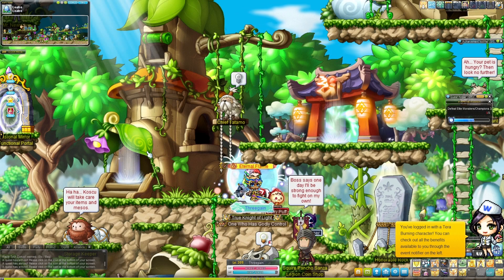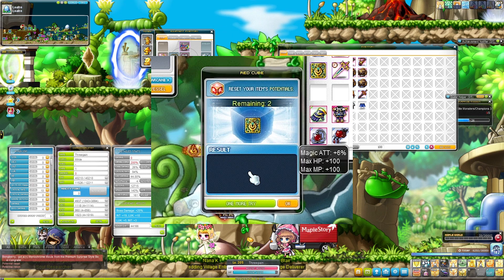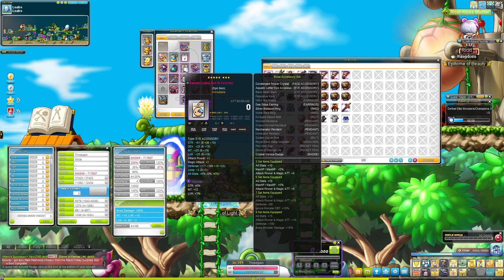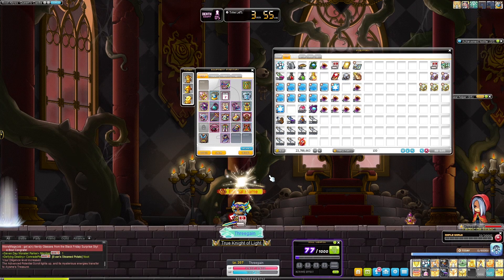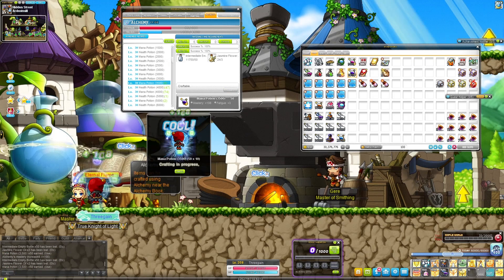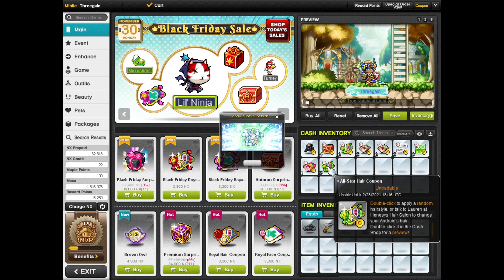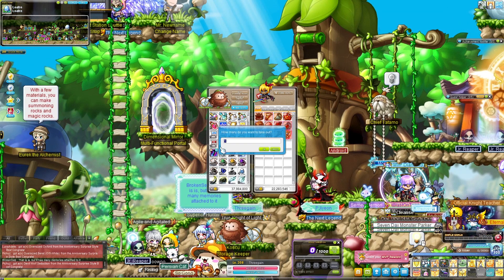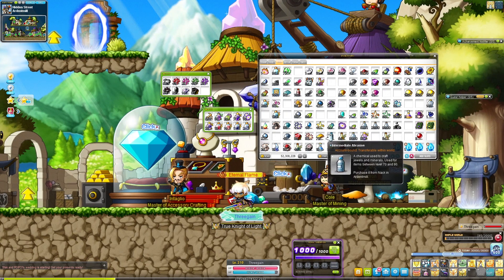[GMS Reboot] Mihile Progression | Episode 03: Don't Rely on Probability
Nothing spectacular this time around, just some basic progression through Vanishing Journey and a few gainz.

I really wasn't happy with my random box pulls from the cash shop. I didn't show the whole clip in its entirety in this video, but I spent well over $150 and didn't really get anything I was looking for. Be smart with your money, people.